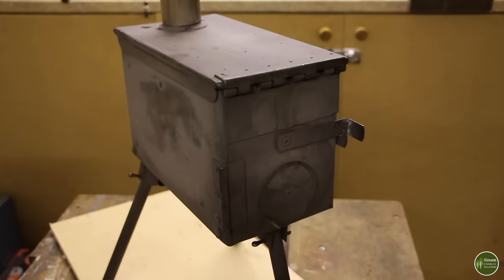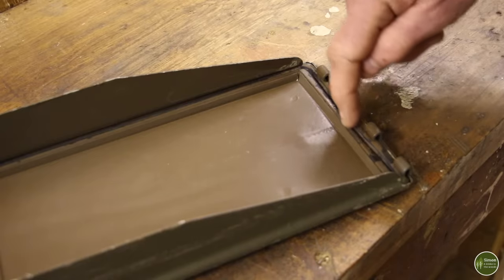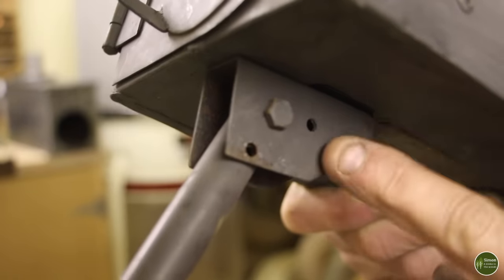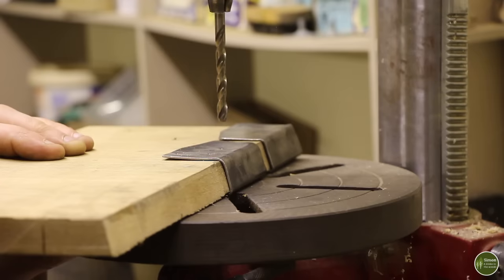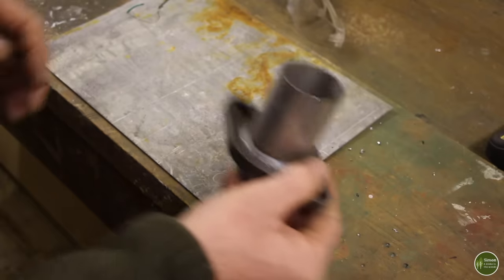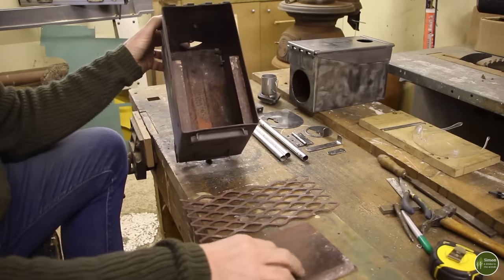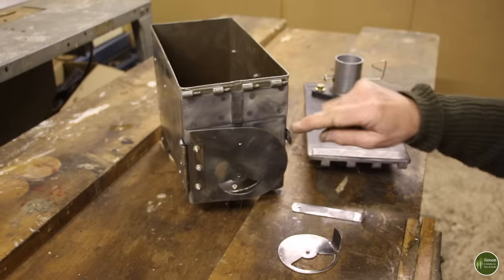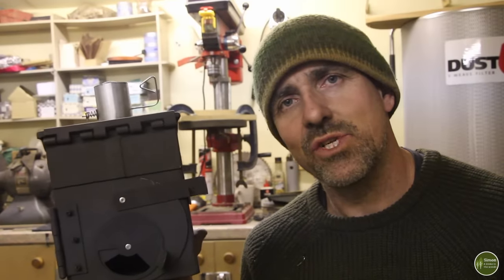Ammo Can Wood Burning Tent Stove. Make a Tent Heater for Winter Camping.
Well, you asked for it, so here it is!

In this video I will be making a wood burning tent stove for tent camping.  Using an old army surplus .50 cal ammunition can, some car exhaust parts and some scrap metal, this can be build easily using basic tools - no welding needed!

A tent stove prolongs the camping season to year round, no matter how cold the climate - the stove pipe exits the tent through a stove jack and all the smoke and harmful gases are exhausted safely outside.  Being a wood burner with adjustable air intake and adjustable draw, the burn can be carefully controlled, meaning that you can keep your tent at a toasty and comfortable temperature using a fraction of the fuel that you’d need for an open fire.

It goes without saying that care is needed when using any sort of heat source in a tent - modern synthetic materials can be highly flammable and a wide range of conditions can affect how efficiently the gases are exhausted.  Always ensure that sleeping bags, synthetic clothing, fuel etc are kept well away from the stove at all times and ensure there is plenty of ventilation. A carbon monoxide detector can be a life saver, so use one.

I really hope this video helps to answer some of the questions some of you have had about my old wood stove.  This new version has some improvements too.

There are a few details that I forgot to mention in the video so I’ll list them below.

Cost of build:   About £60
Time taken to build:  13 hours (including filming time)
Weight of complete stove: 7kg (15 1/2Ib)
Thickness of scrap steel 1mm (3/64”)
(used on door, brackets etc)

Links

.50 cal ammunition can

Spring clips

Starlock washers

Stainless steel pop rivets

Exhaust sections

Exhaust coupler

Stove paint

Simon, a bloke in the woods - Patch and Sticker

Or by mail at:

 Diss
 Norfolk
 IP22 9DB
 UK

Music

Jenny’s Theme       by          Audionautix         Soul Search            by         Silent Partner